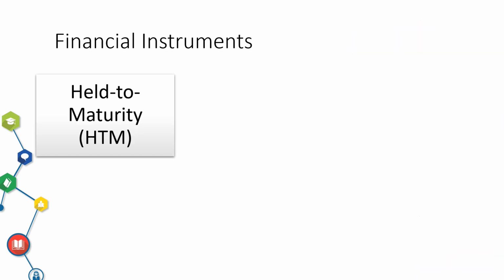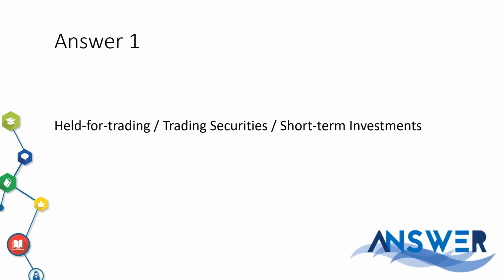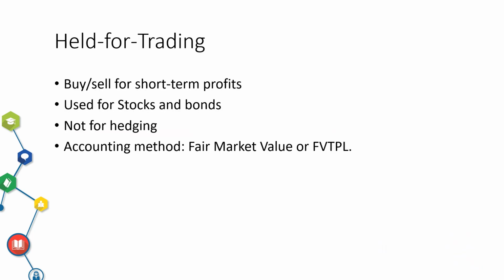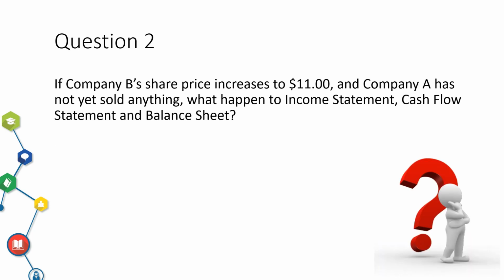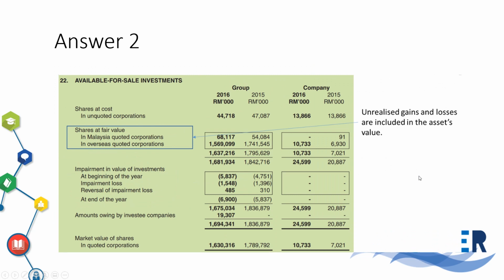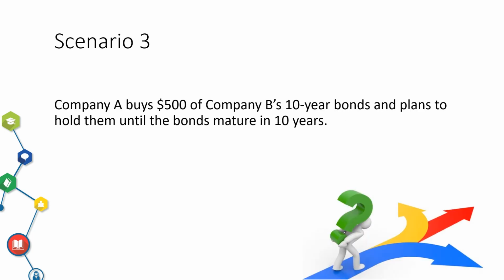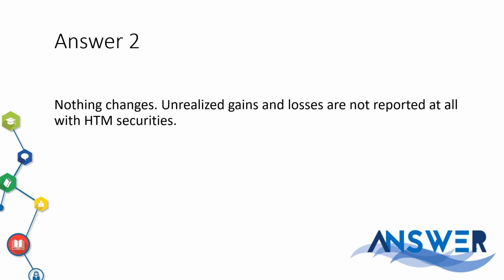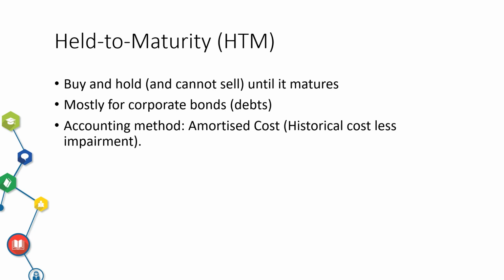Basic Financial Instruments in Financial Statements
A quick introduction of these financial instruments: Held-to-Maturity, Held-for-Trading and Available for Sale.